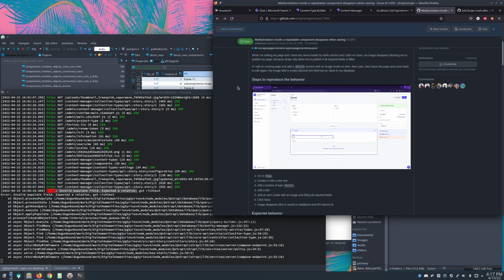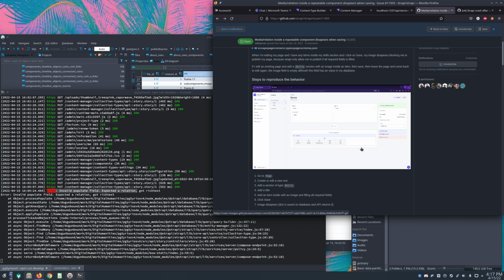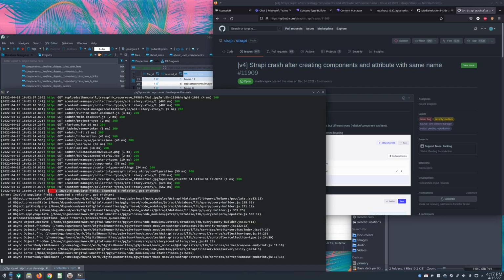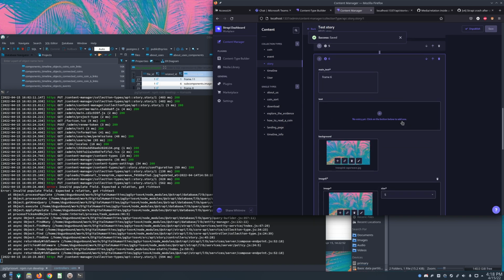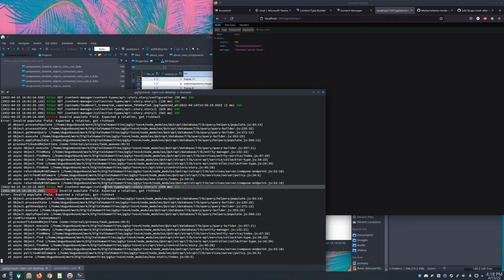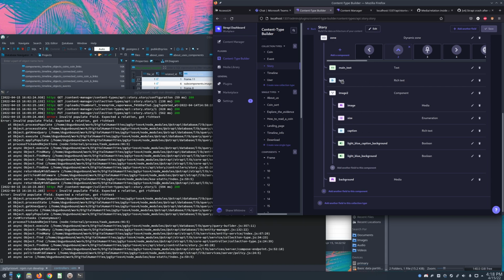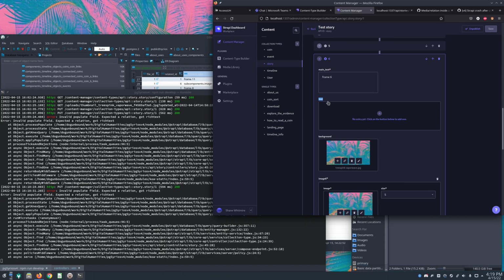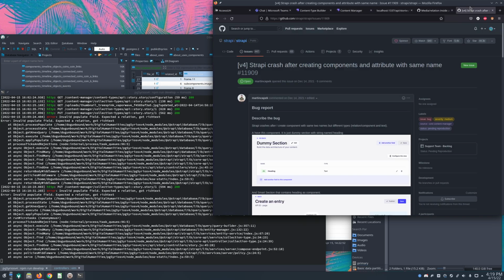Strapi v4.1.7 simarly named components in a dynamic zone causes strapi to freak out.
I will try and demonstrate the reason why I think the admin interface is having problems with dynamic zones.